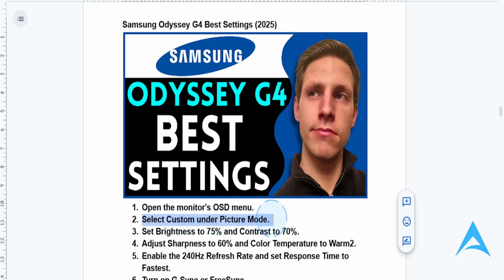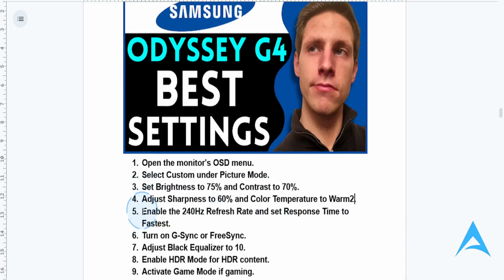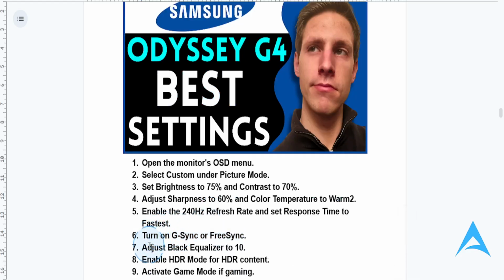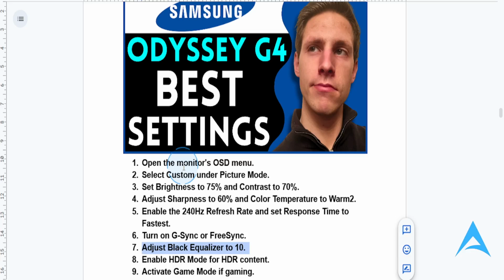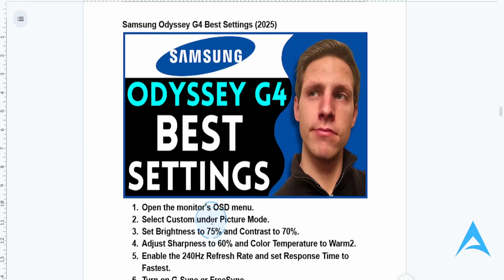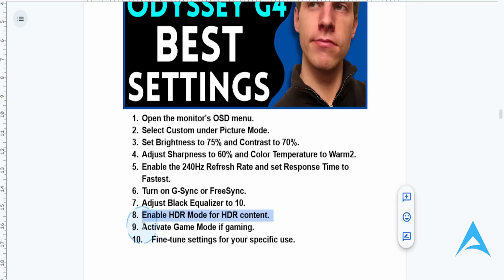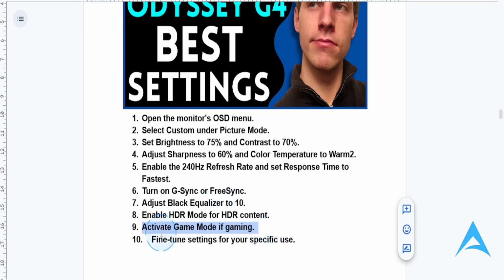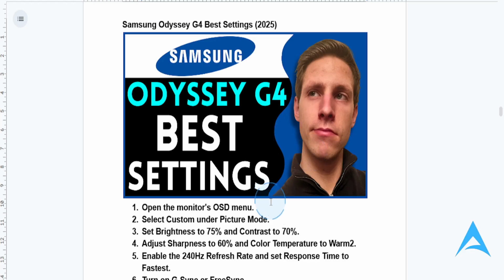Samsung Odyssey G4 Best Settings (2025)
If you're looking for a video on Samsung Odyssey G4 Best Setting, here you go! In this video, I'll show you Samsung Odyssey G4 Best Setting. Make sure you watch the video till the end because you'll learn Samsung Odyssey G4 Best Setting. It's easy and simple to do from your phone or laptop.